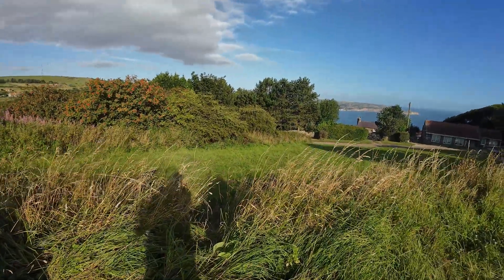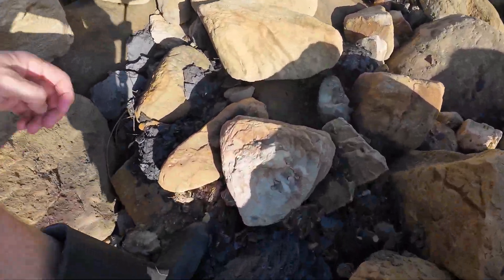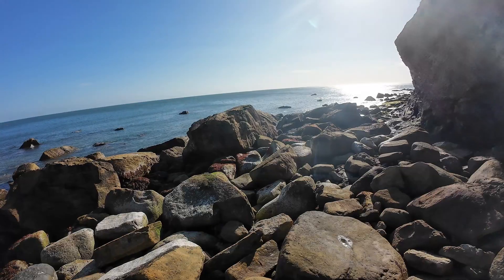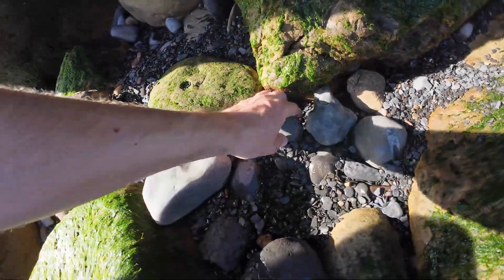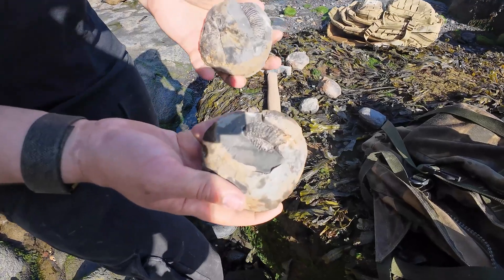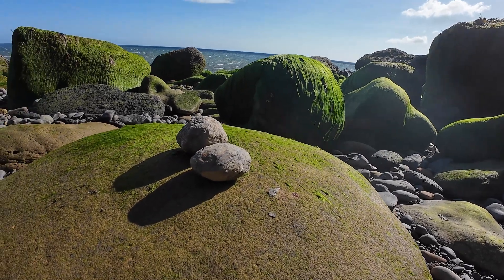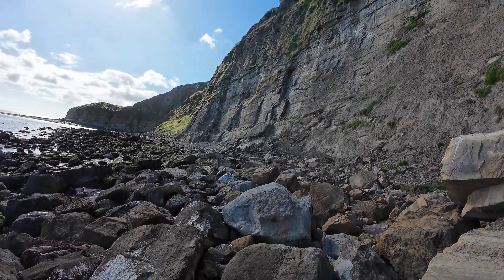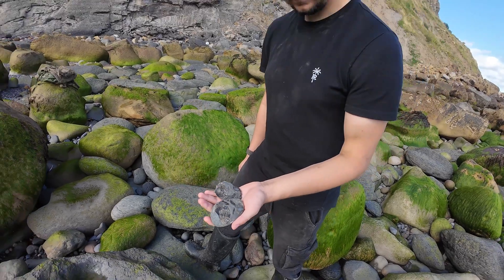Dinosaur Footprint Extraction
In todays fossil hunting video we head to Ravenscar. We find some fantasic ammonites and even extract an awesome dinosaur footprint.

Hammers
Estwing 20-Ounce Mason Hammer (Great Starter Hammer)

Drone
DJI Mini 2